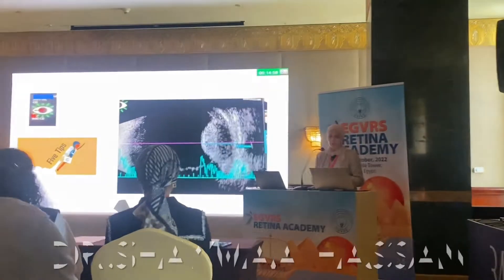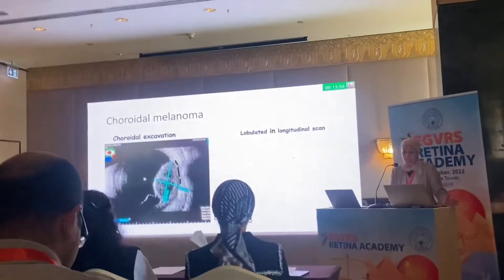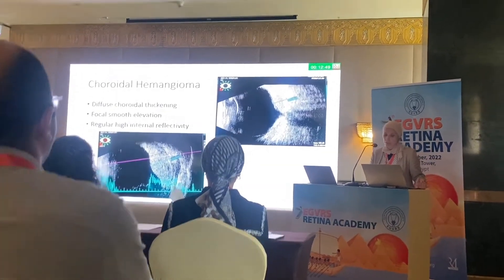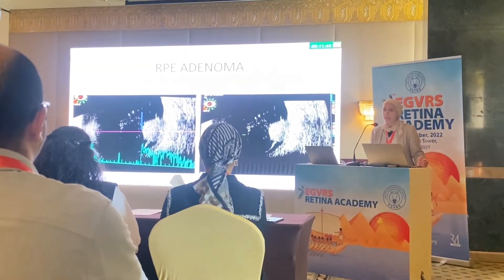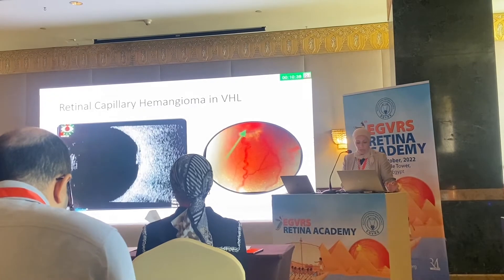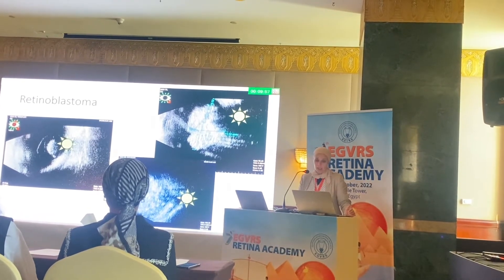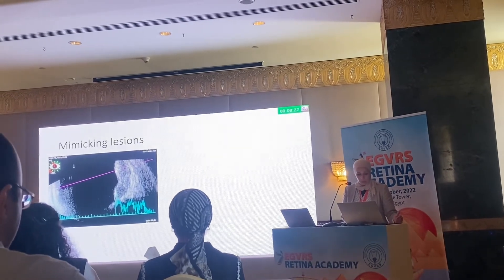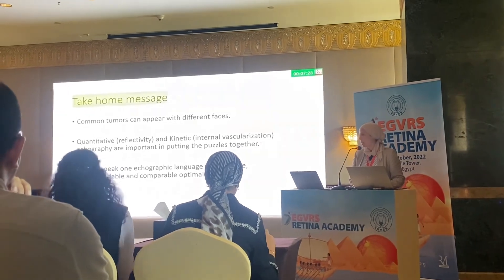Retina Academy 2022: ocular oncology session ultrasound part